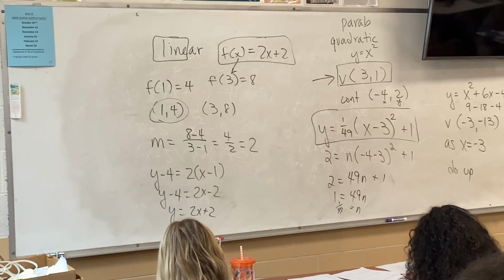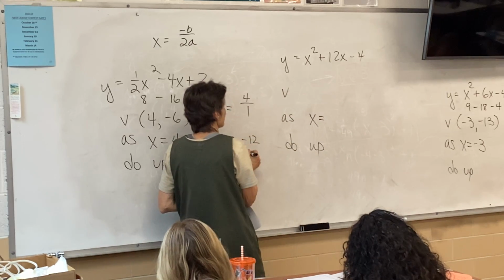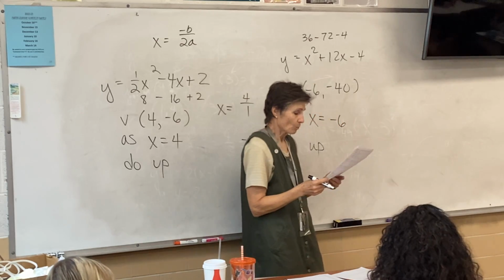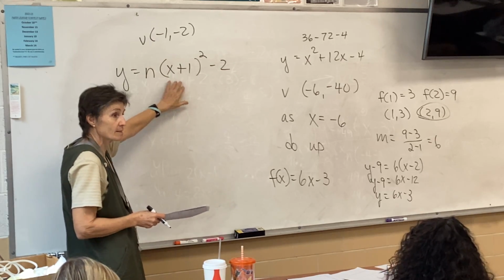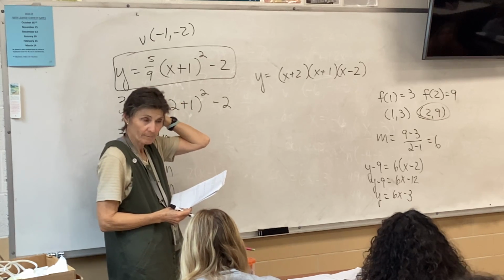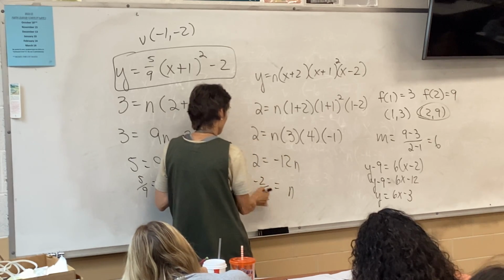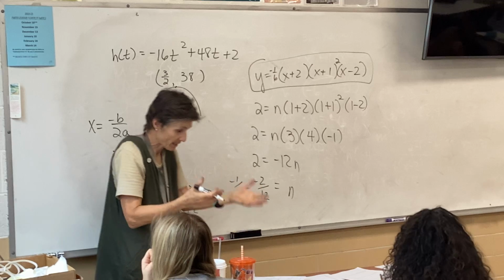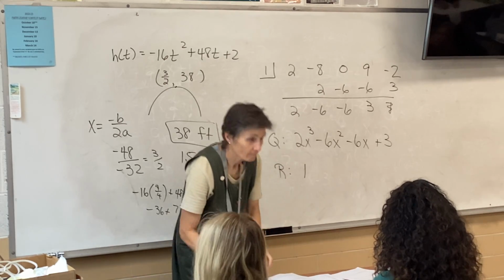Precal C 2.1-2.5 Ptc. Test 3 #1-8